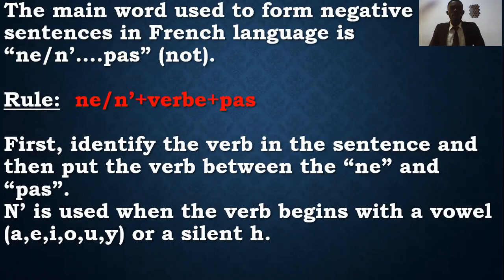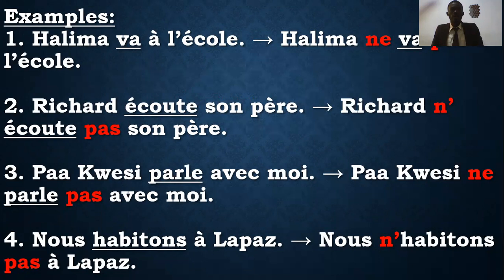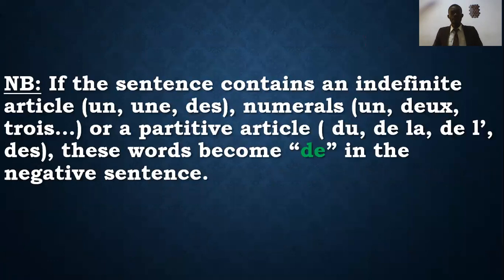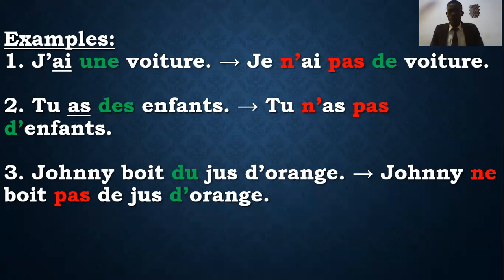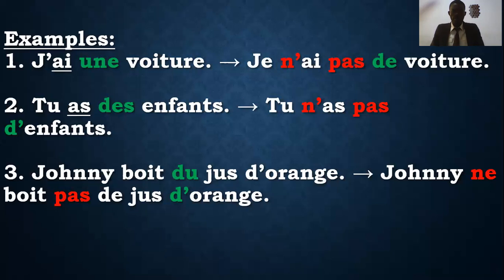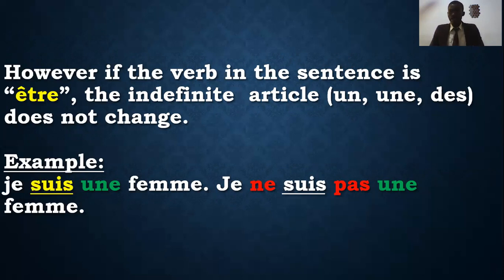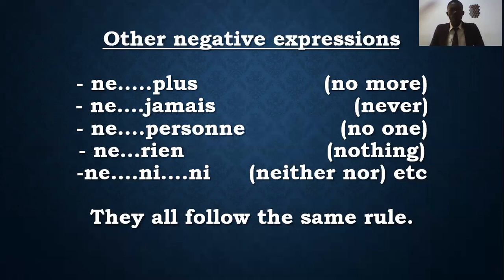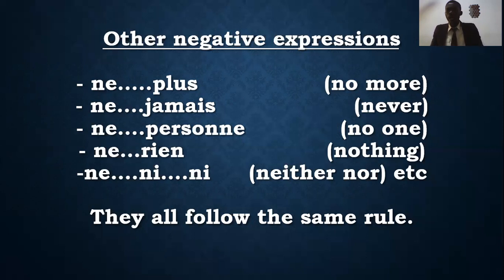La forme Négative FLE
This grammar lesson teaches you the simple rule of turning a positive sentence into negative.
Intermediate level learners will particularly benefit from this video as it intends perfecting their grammar skill. Beginners will also find this video exciting as it breaks down the rules of the language into little pieces easy to grab.